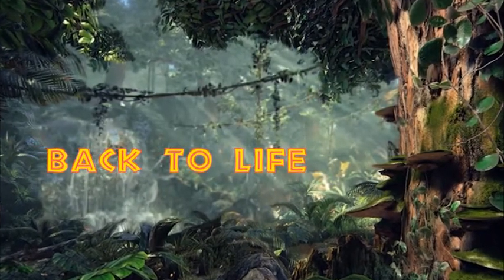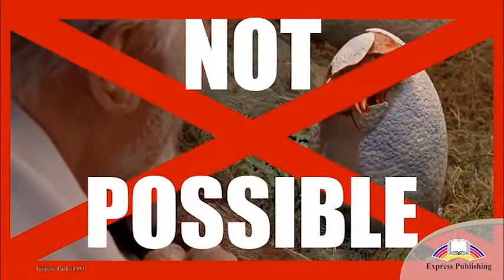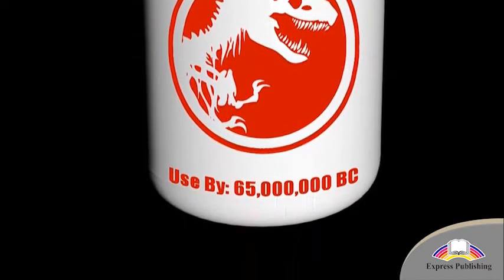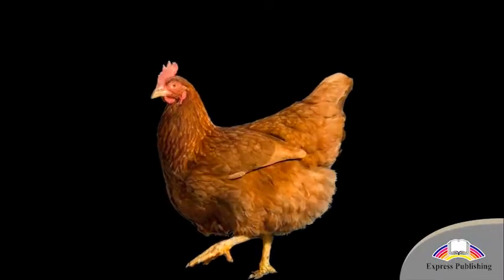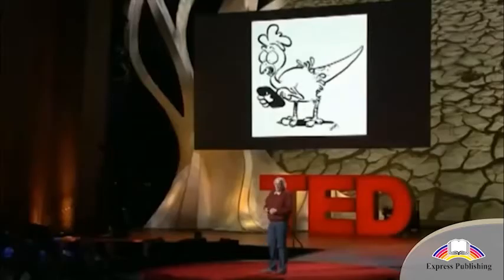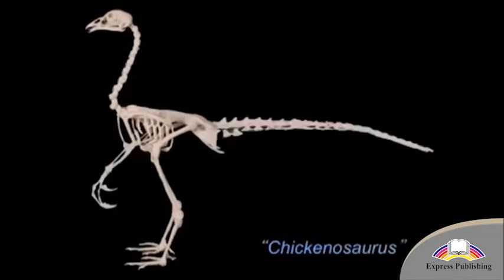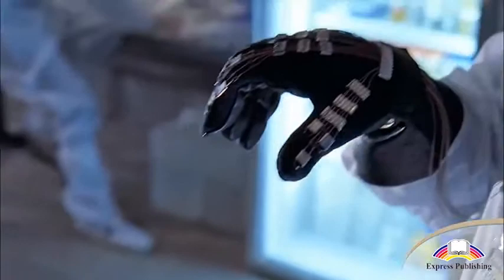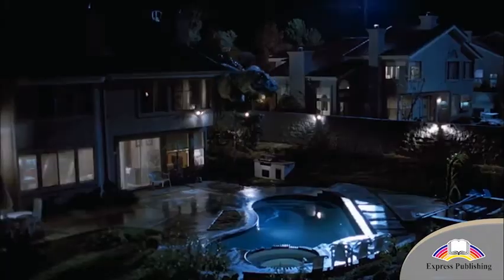Back to life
Action Science Grade 10 Module 1